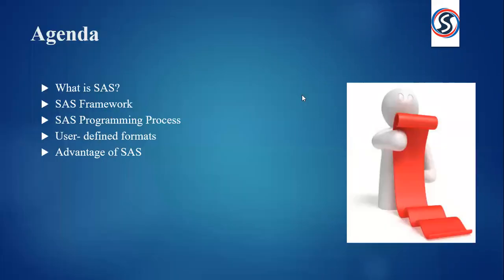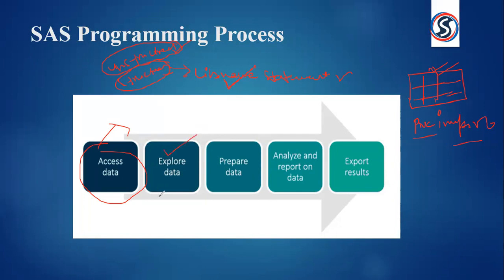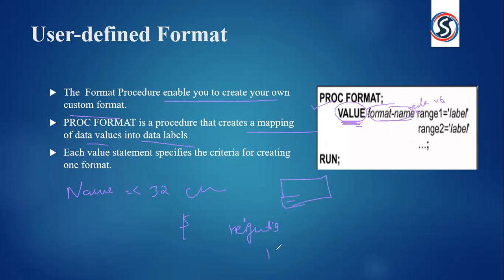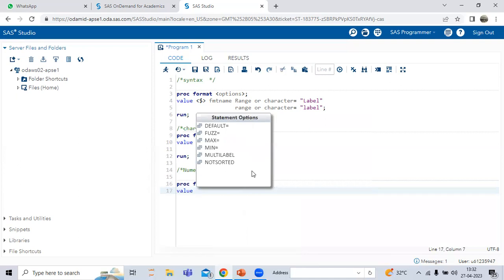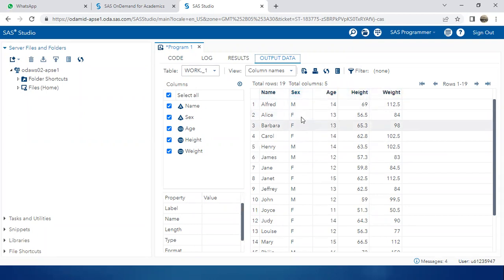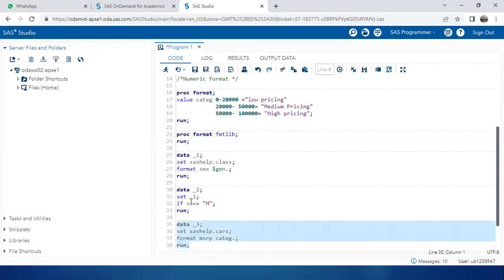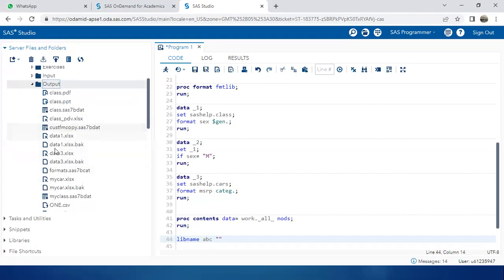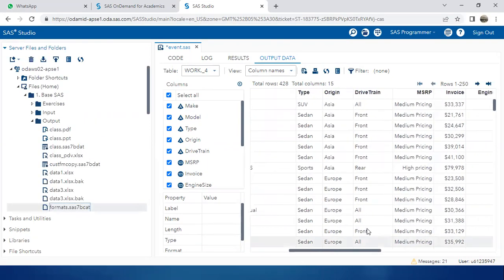How to Create User-defined format in SAS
Formats are powerful tools within the SAS System. They can be used to change how information
is brought into SAS, how it is displayed, and can even be used to reshape the data itself. The
Base SAS product comes with a great many predefined formats and it is even possible for you to
create your own specialized formats. PROC SAS FORMAT is a procedure that creates a
mapping of data values. SAS format decides the way in which we want our data to get displayed.
We can use SAS formats to map one value into another. Although SAS provides a wide variety
of predefined formats and we can also create your own format that is called user-defined format
in SAS.
Further information
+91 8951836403